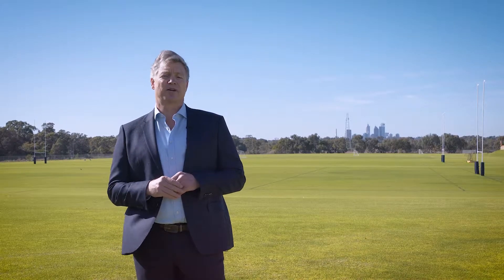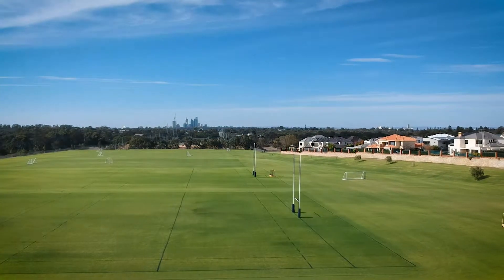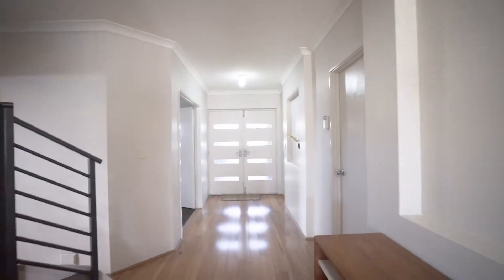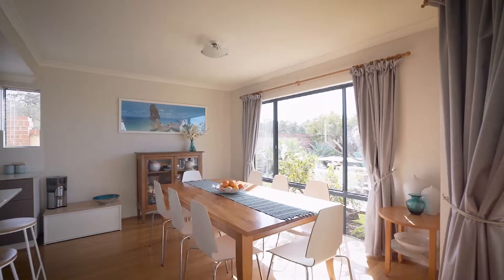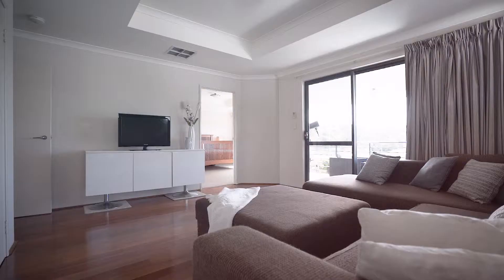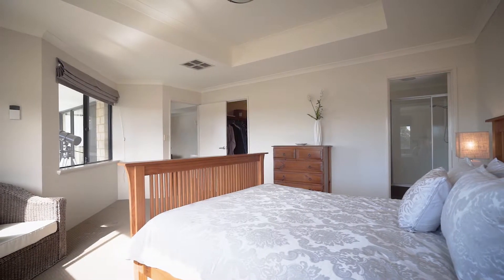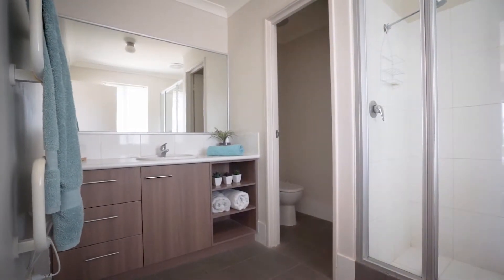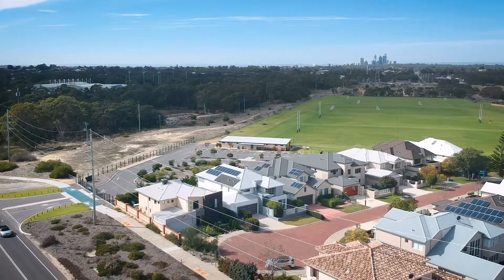One Agency West Coast, Cam Greig - 14 Houston Place, Mt Claremont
Capturing contemporary elegance, this family home captures 3 different North facing aspects in a family friendly cul de sac.  Positioned just moments from HBF Stadium, luscious Bold Park, the CBD and the beach, an enviable lifestyle awaits the fortunate purchaser. Boasting a thoughtful open plan design, separation of accommodation & living areas, and wonderful outdoor entertaining capabilities including a glistening swimming pool, this home presents as the perfect next step for a growing family!